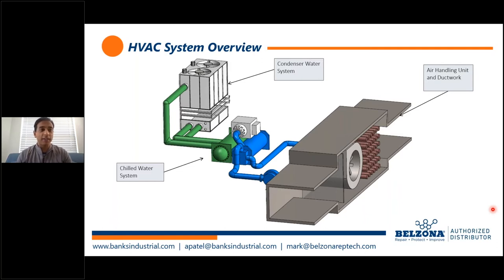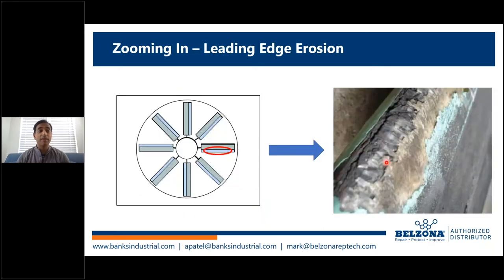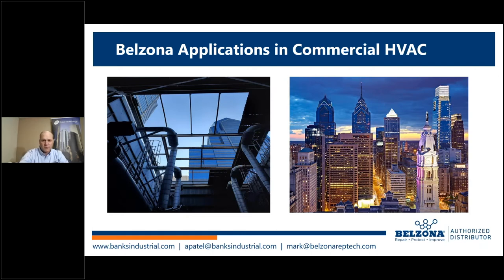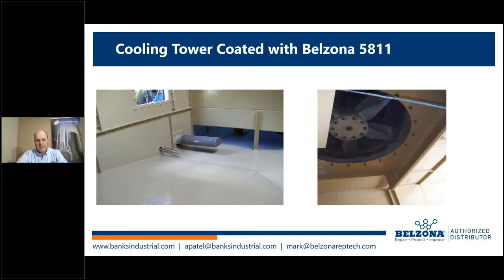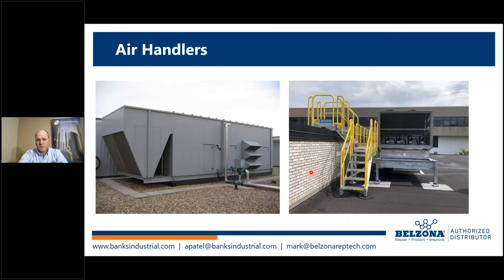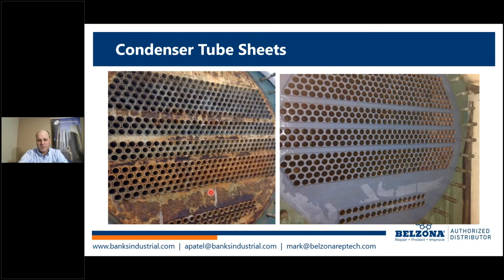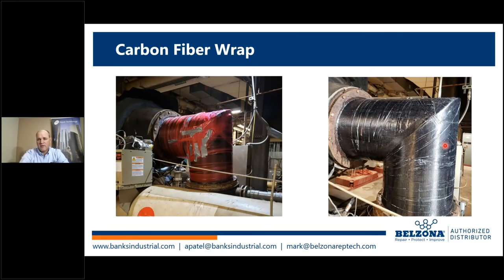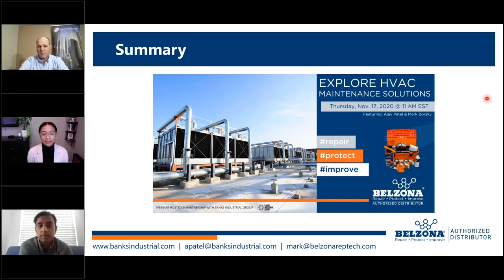HVAC Maintenance Solutions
November 19, 2020 11 AM Webinar Exploring HVAC Maintenance Solutions using Belzona. Presented by Ajay Patel and Mark Borsky.